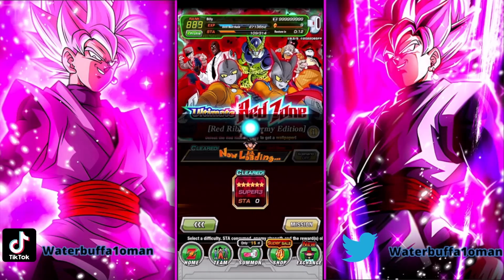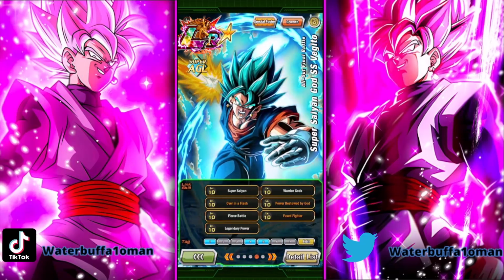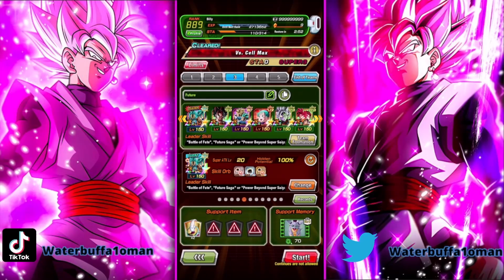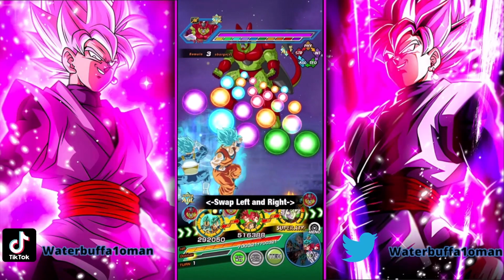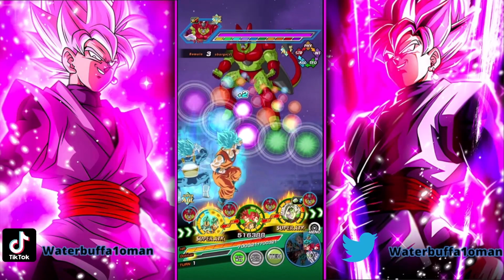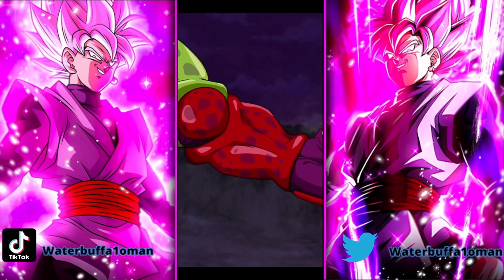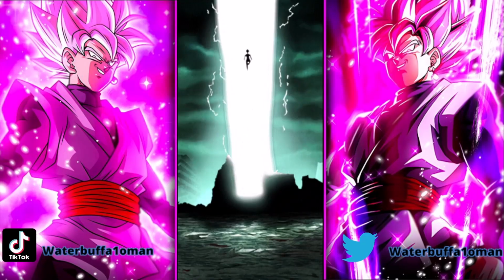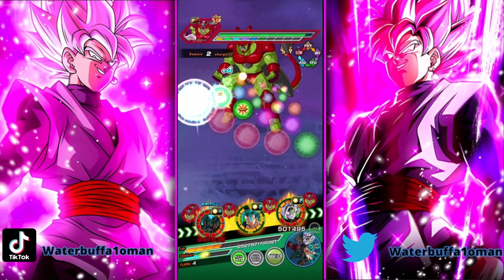LR AGL VEGITO IS TOP 5!! VS CELL MAX RED ZONE RR ARMY EDITION!!! DBZ Dokkan Battle